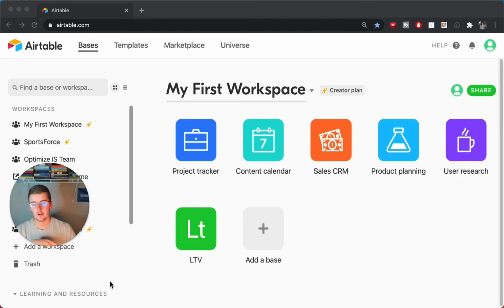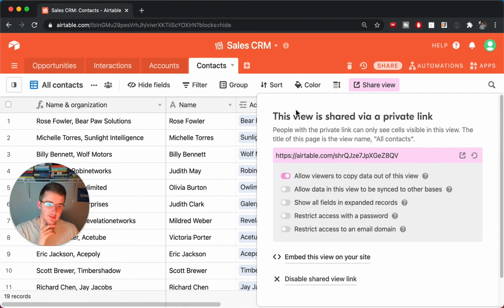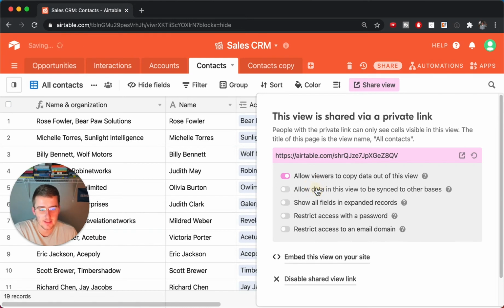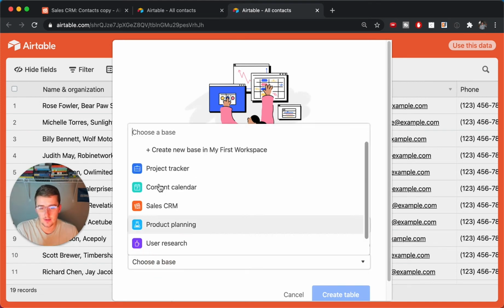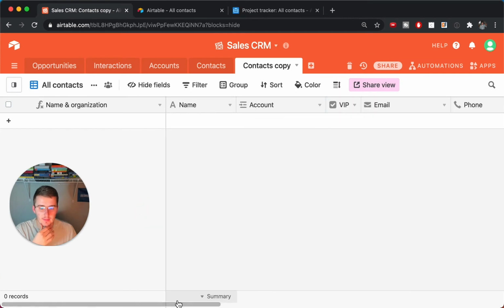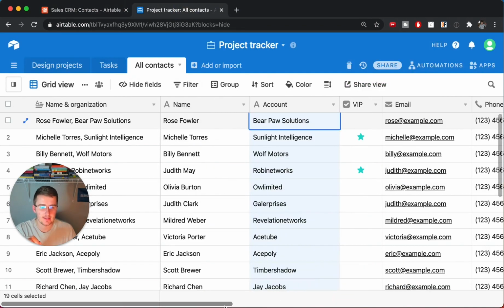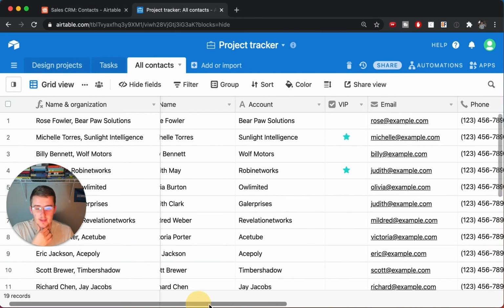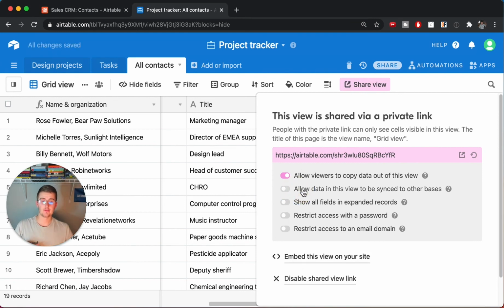Tutorial: Copying a Table Into a Different Base in Airtable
In this video, I will teach you how to copy a table into a different base in Airtable. After watching this video, you will be able to copy tables into different bases in your own Airtable bases! During this video, I also mention how to duplicate a table into a different base and keep all of the fields the same without losing any structure or data. I hope you enjoyed watching this video and gain value from it!